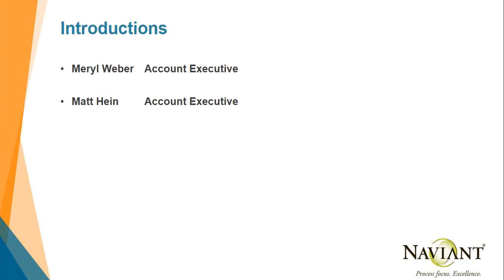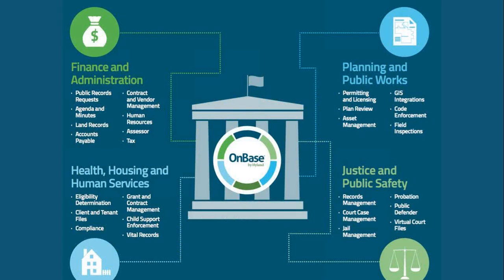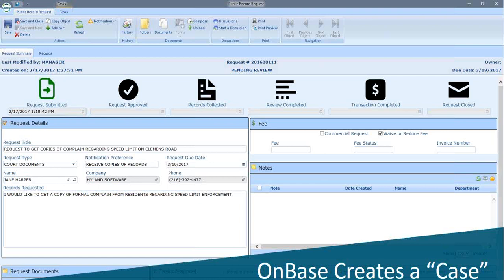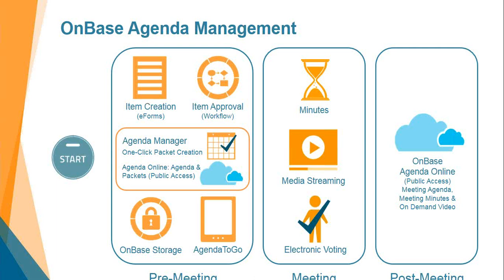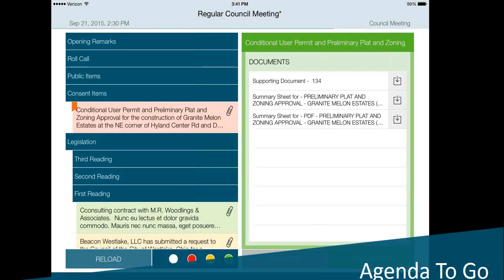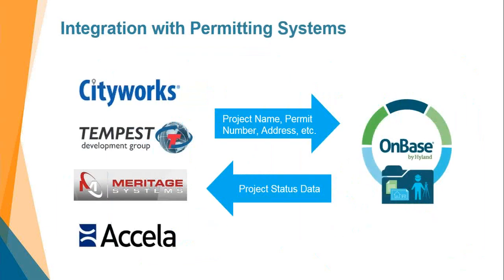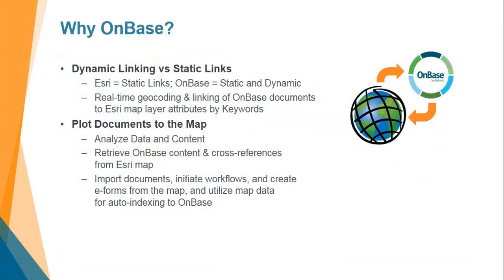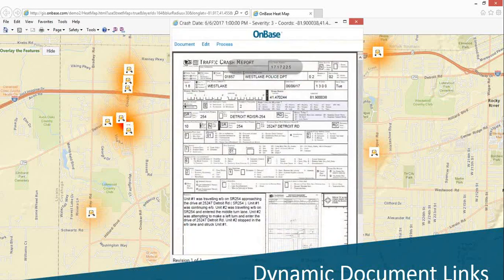Enterprise Content Management (ECM) & Business Process Management (BPM) for Government Agencies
Naviant local government customers are leveraging OnBase to eliminate paper and low-value tasks, automate processes, integrate content to connect to existing systems and deploy an affordable solution that revolves around you.

Document & Records Management
OnBase government document management solution is fully automated records management. The moment anything that is ingested, scanned, or downloaded into OnBase it gets a date stamped and you are able to track the history of the entire document throughout its lifecycle. This history would include who has accessed it, changed/edited the document, etc. Toward the end of the lifecycle, you are able to securely retain these documents until the time they need to be destroyed.

Freedom of Information Act (FOIA)
When the public request records it can be very complex, contain sensitive information, requires certain review or redaction is necessary. OnBase is handling FOIA requests with an eForm that the public can fill out. From there, the form gets a submittal time stamp and begins the public request workview process. The semi-automated WorkView process is able to process some of the stages like redaction of content and allows a knowledge worker to also make manual adjustments if needed.

Government Agenda Management
Can you imagine a paperless government agenda management process? OnBase Government Agenda management solution pairs the process down to three steps: Pre-Meeting, Meeting, and Post-Meeting. In the Pre-Meeting stage, people are able to add items to the agenda by filling out an eForm in OnBase digitally and then goes through an item approval workflow. The Agenda Manager can create the packet electronically and provide access to it online. During the meeting, you can record the roll call, adjournment, minutes, and voting directly into OnBase. You also have the ability to stream the meetings digitally. Post Meeting, you are able to provide access to the meeting agenda, minutes, and video online.